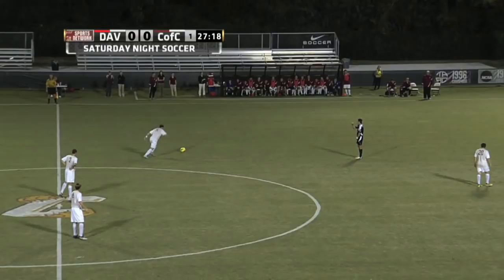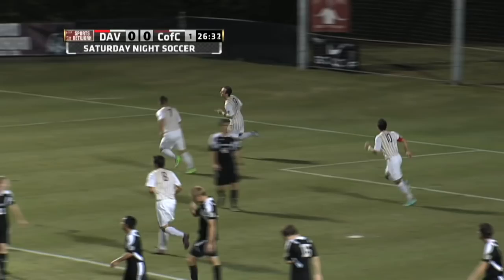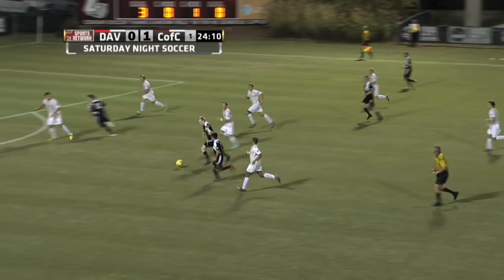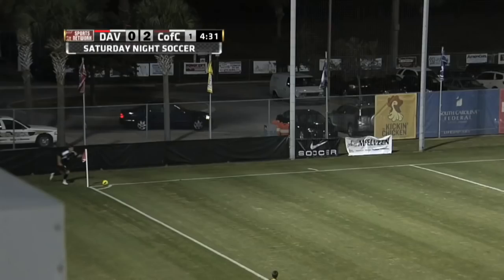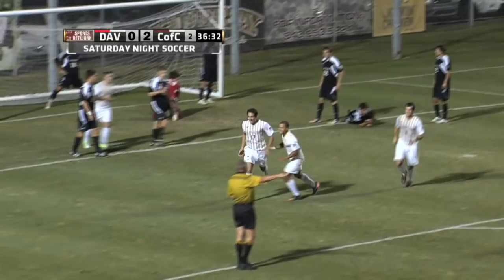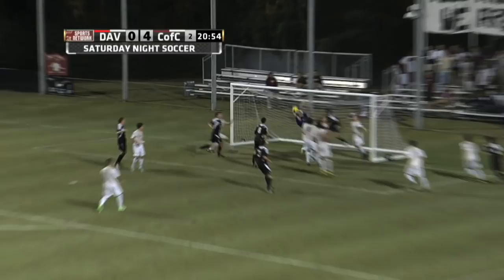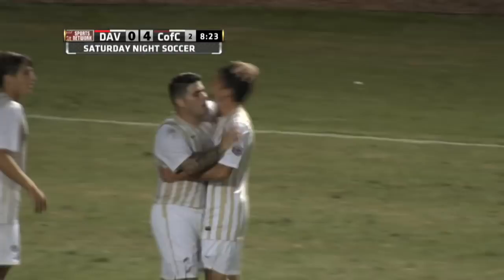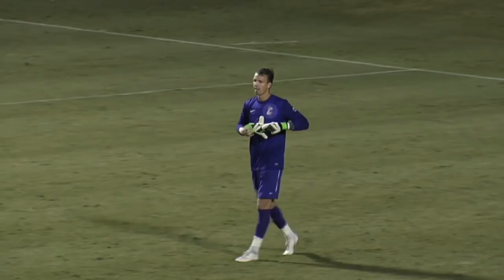10.20.12 Men's Soccer vs. Davidson Highlights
Highlights of CofC's 5-0 win over Davidson on 10.20.12 at Patriots Point.  Captain Sean de Silva notched two goals while Kees Heemskerk earned his fourth shutout of the season.  Ralphie Lundy, Connor Coons and Luke Huggett also scored for the Cougars, who stayed atop the SoCon standings with the victory.